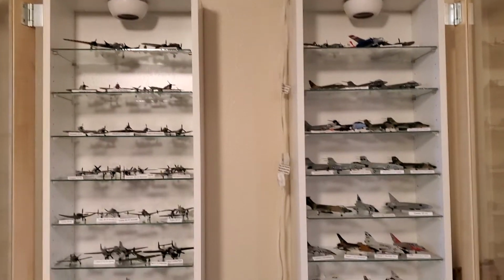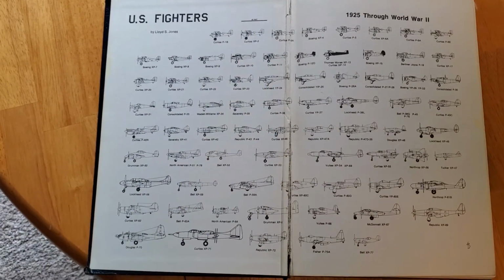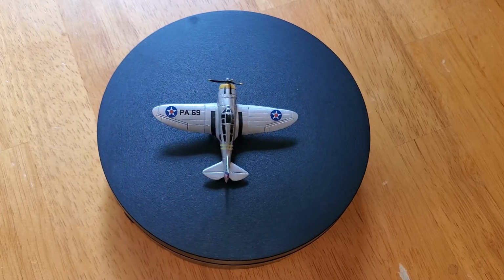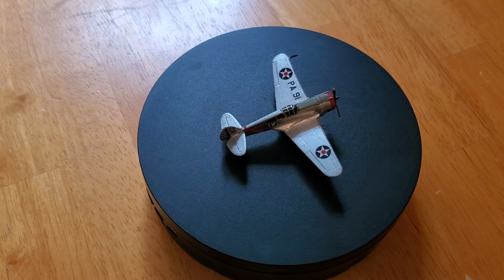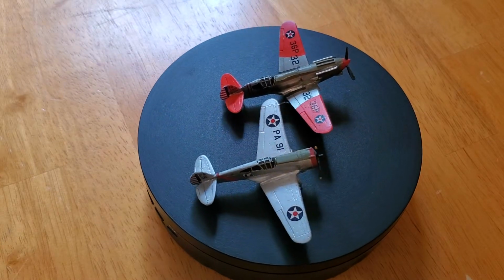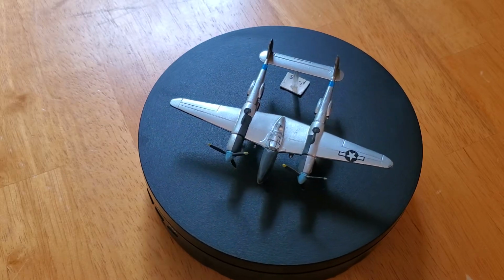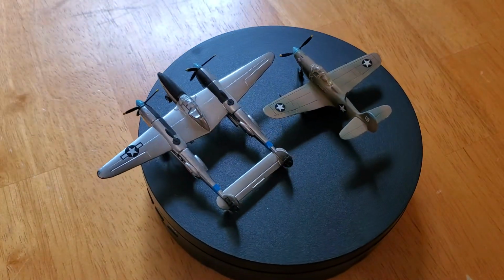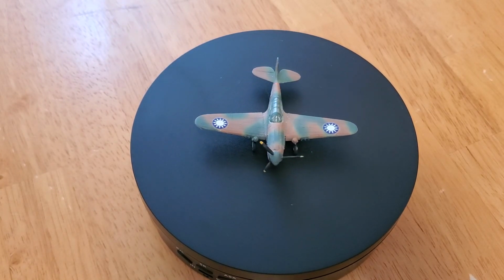Part 1: 1/144 U.S. Fighter Model Kits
All of these model kits were built by Jim Kelsey
Information take from U.S. Fighters by Lloyd Jones, 1975

Model Kit Sources
Seversky P-35 - resin kit manufactured by Kami de Korokoro
Curtiss YP-37 - white metal P-36A kit manufactured by Reviresco
Lockheed P-38J - injection-molded kit by Minicraft
Curtiss P-40N - injection-molded kit by ARII